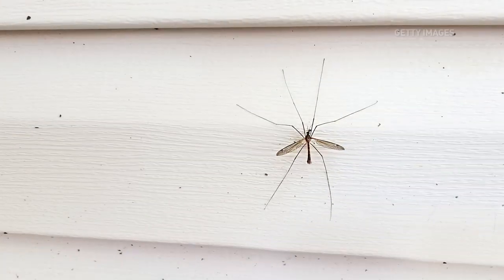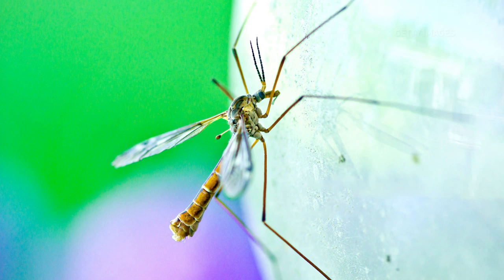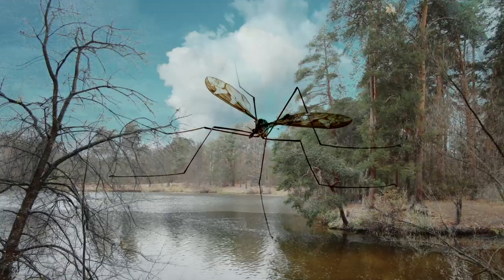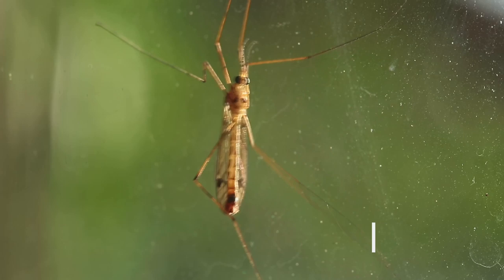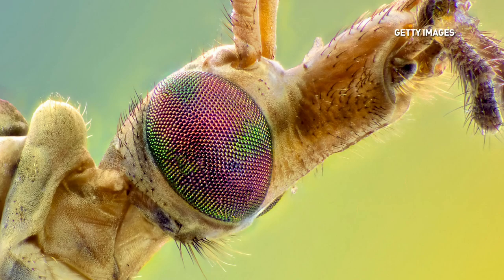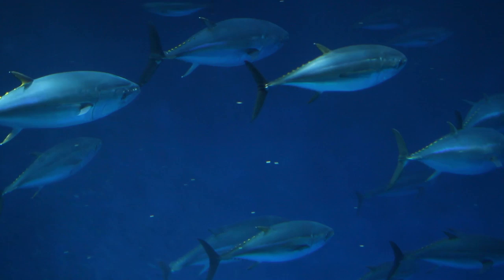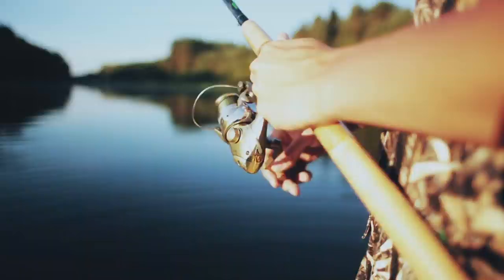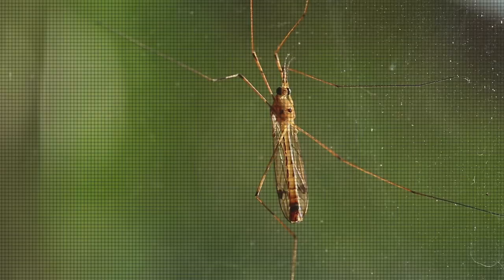Why Are Crane Flies All Over?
Those aren't mosquitoes - they're called crane flies and they love this time of year. Why crane flies are everywhere right now.